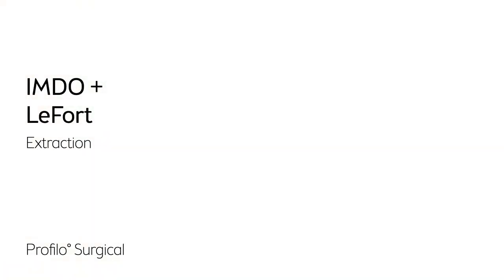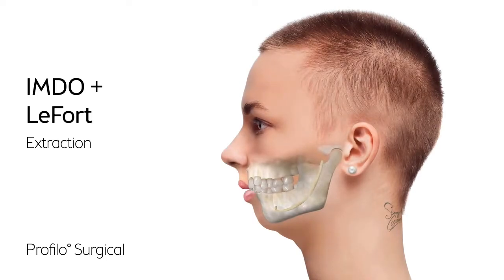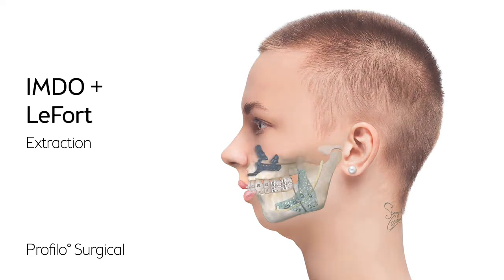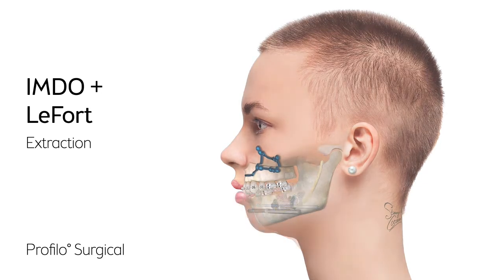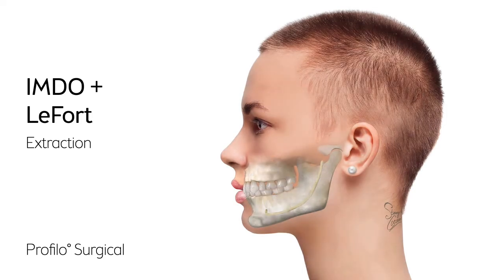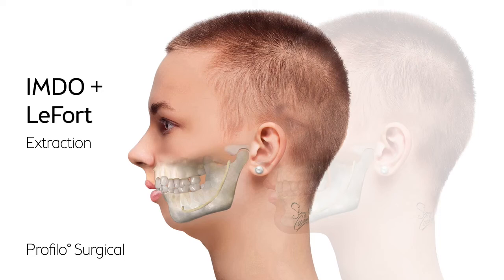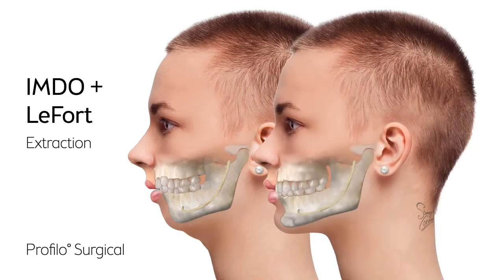Using IMDO and LeFort to treat a bad profile caused by a small jaw & after dental extractions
Having teeth removed for crowded and crooked teeth is still a large part of general orthodontics. The practice can worsen the appearance of a poor profile, and reduce the size of your small, through the physical reduction of the number of teeth that you now have. IMDO is still available for people after camouflage orthodontics has taken police, and is a gentler, kinder way of growing your small lower jaw surgically. This can be combined with a formal customised solution for placing your straight upper arch of teeth into a new position (called a LeFort procedure). The combination is called IMDO-LeFort.